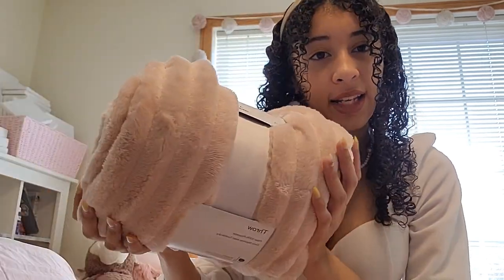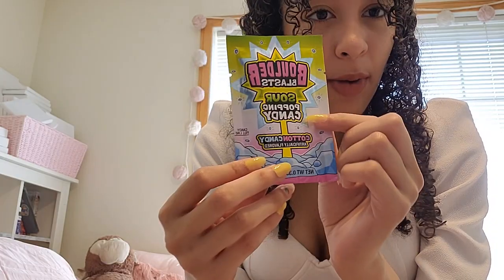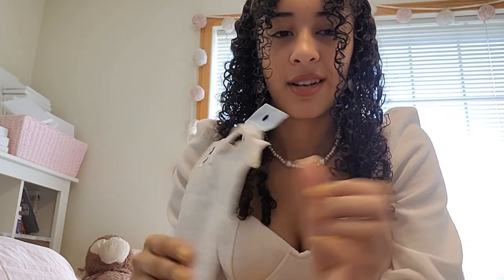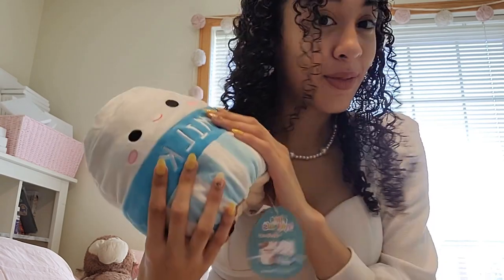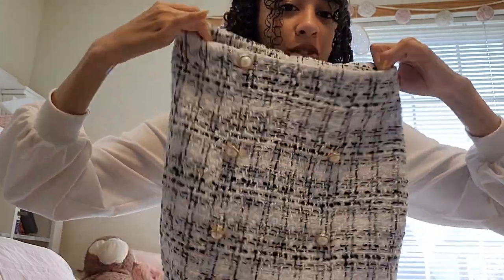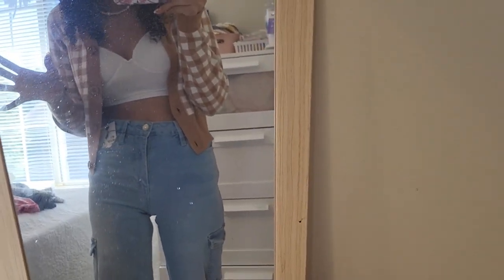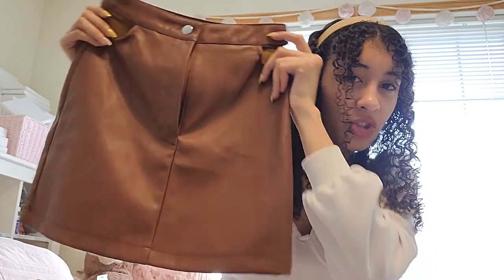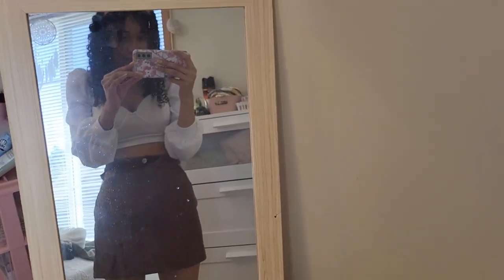shopping haul: clothing, squishies, home wear and more